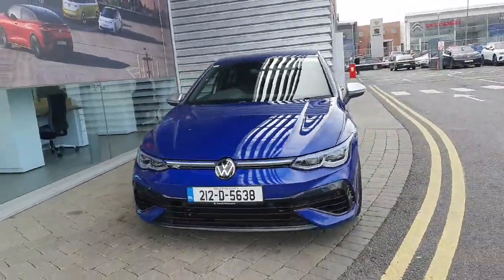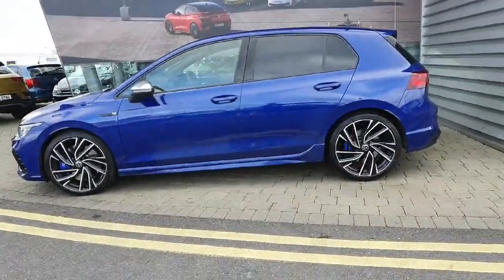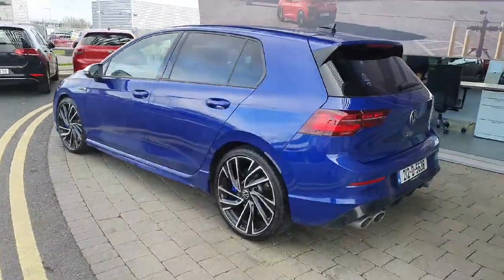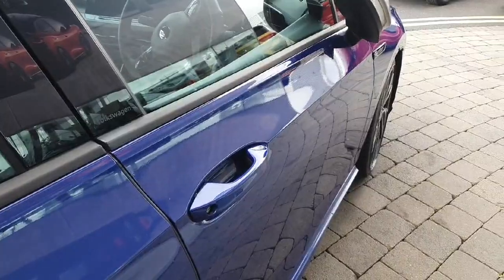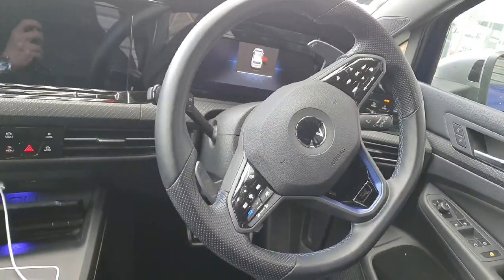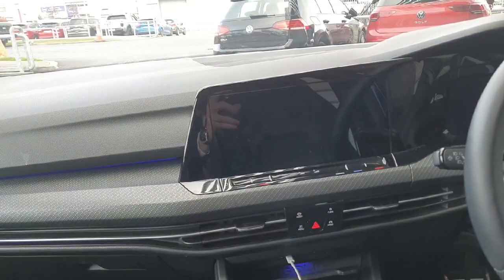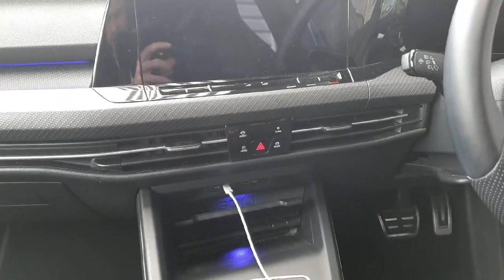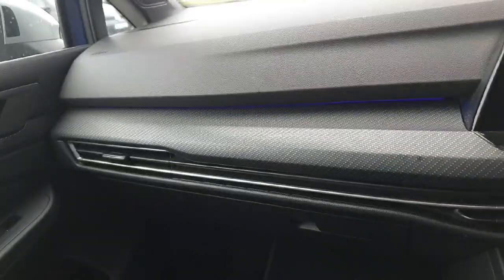212D5638 - 2021 Volkswagen Golf 2.0 TSI 320HP R DSG 4M RefId: 361477